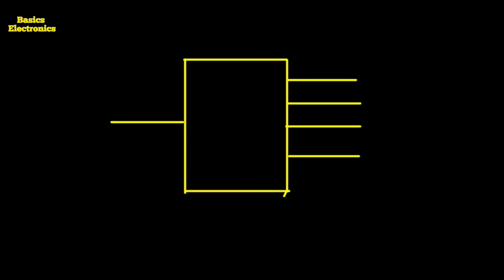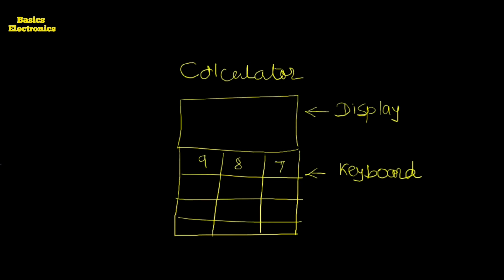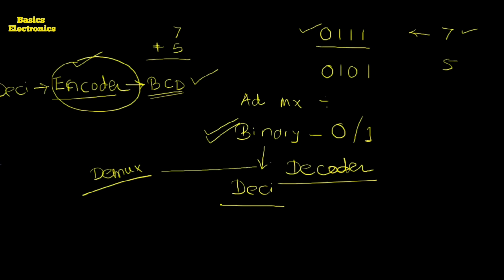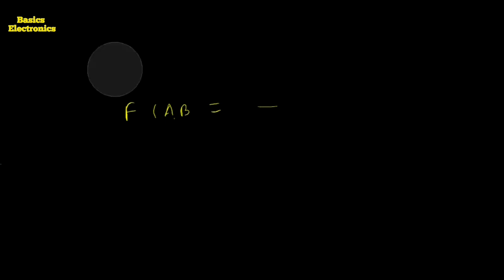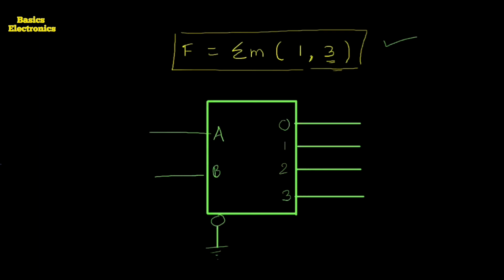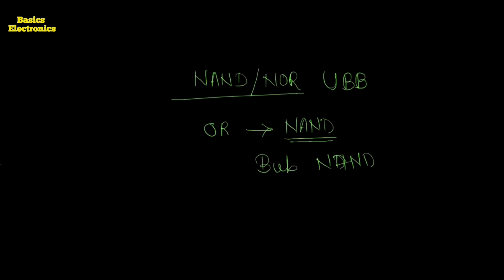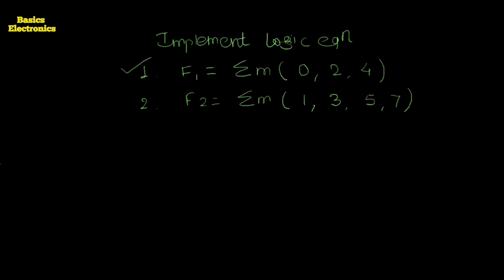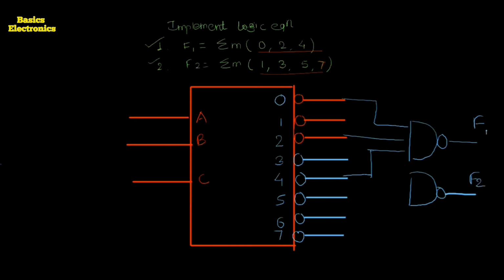Implementation of logic expression using demultiplexer/ decoder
The demultiplexer is a combinational logic circuit that passes the data over many output lines. The demultiplexers and multiplexers are opposite to each other.
The demultiplexer is also called a data de selector and it is used in many data processing circuits.
In this video lecture, the implementation of logic expressions using demultiplexer is discussed with the help of the logic diagram step by step.

Topics:
00:00 Advantages of using demux
04:00 Meaning of the decoder
06:00 Use of decoder in a calculator
12:25 3 lines to eight lines decoder
15:05 Example to implement using 1line to 4 lines demux
28:50 Example to implement logic equation using 3:8 line decoder